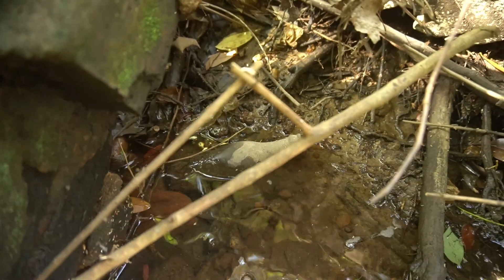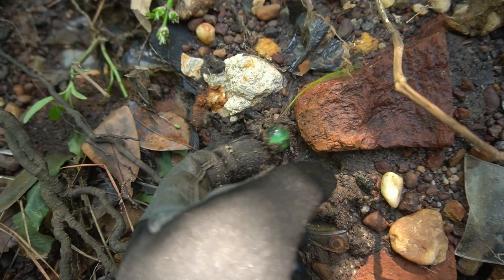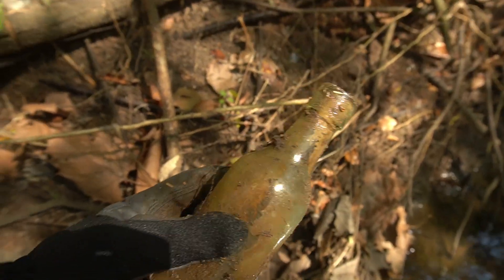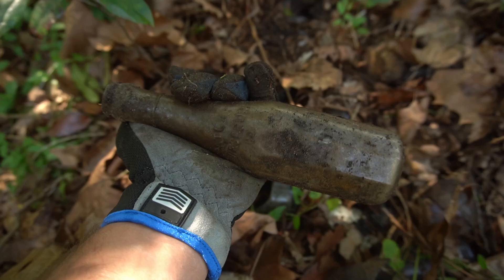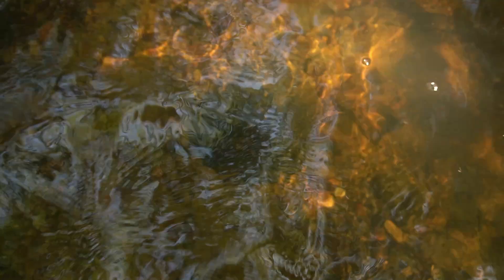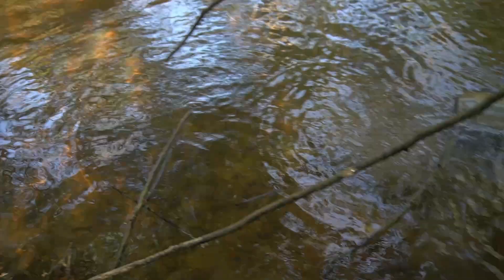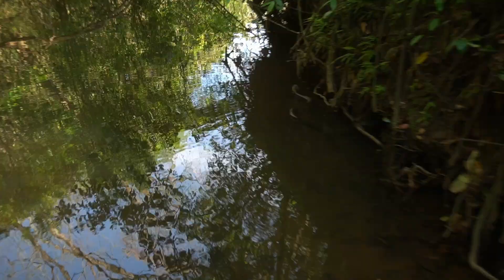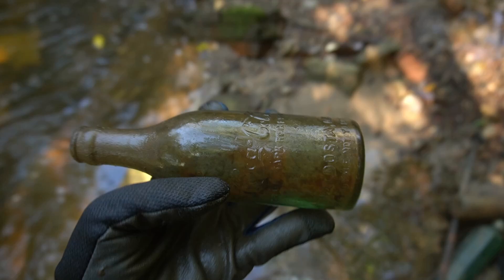Century Old Treasure, Giant Snakes, and Creepy Baby Dolls in the Creek... This Place is WILD!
Y'all remember the video where I found two incredible 1890's Hutchinson style bottles? Well, I returned to the same creek and was NOT disappointed!

Seth Carles, Deidre Crouch, Travis Lee, Andreas Ekberg,
Jen, Jennifer Dille, Bradley Slone, Sarah Edwards, Ed Whiteaker,
Carlton Phelps, Cyberfossil, Annie Menard, Clint & Melinda Kiser,
Cynthia Swearingen